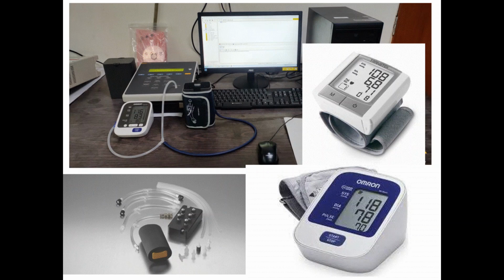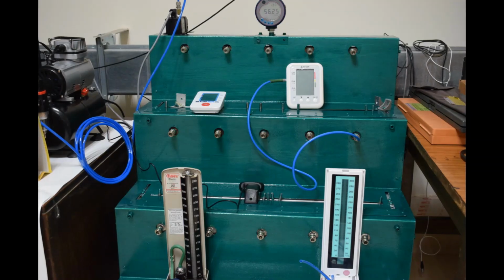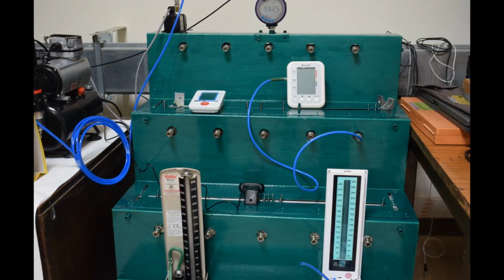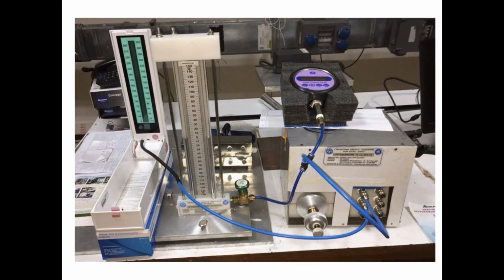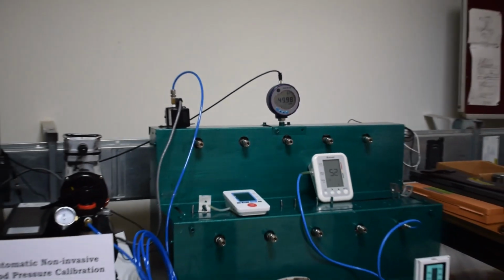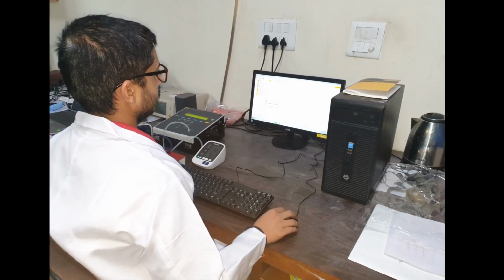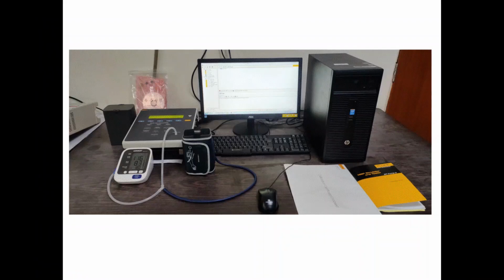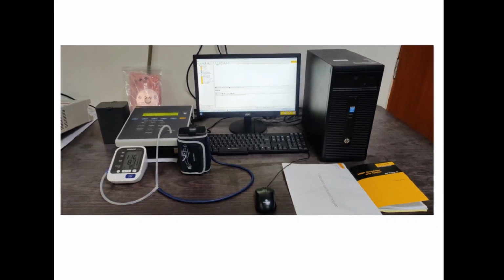Simulator for Calibration of Non invasive Blood Pressure Monitoring Devices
CSIR-NPL the National Metrology Institute of India